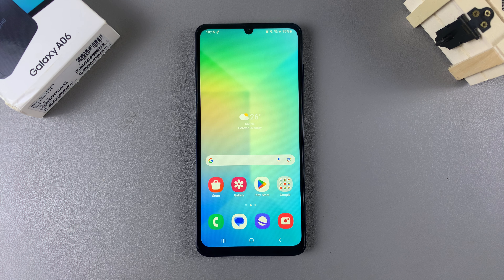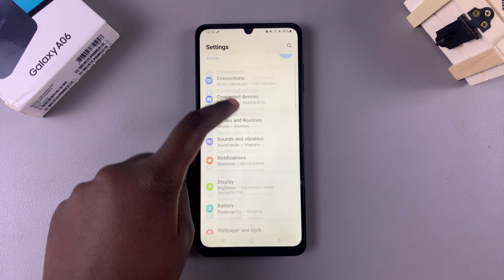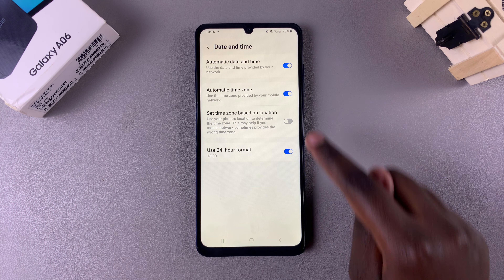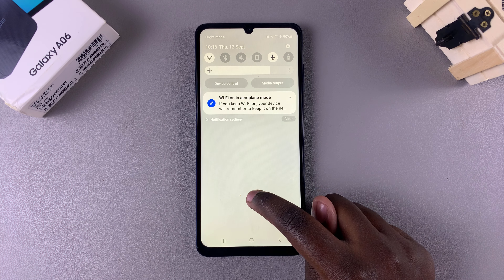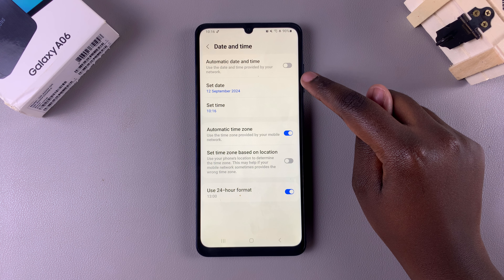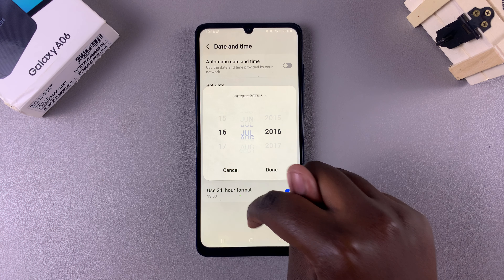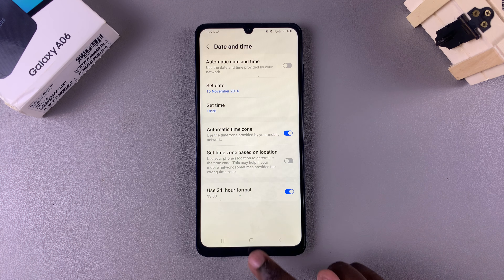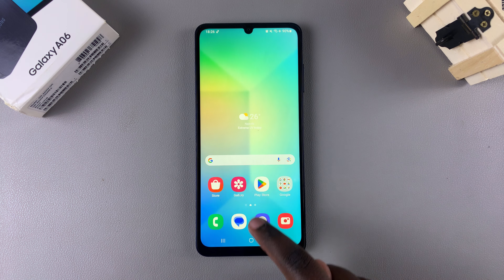How To Change Date & Time On Samsung Galaxy A06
Learn How To Adjust Date & Time On Samsung Galaxy A06.

Keeping the correct date and time on your Samsung Galaxy A06 is crucial for various functions, such as scheduling appointments, setting alarms, and ensuring your phone’s time stamps are accurate. Whether you’re traveling across time zones, adjusting for daylight saving changes, or simply need to correct a minor discrepancy, knowing how to update your device’s date and time settings is essential. Follow the steps below.

How To Change Date On Samsung Galaxy A06 (Adjust Date Galaxy A06)

Open Settings
Disable Automatic Date & Time
Tap on Set Date
Choose desired date & tap on Done

How To Change Time On Samsung Galaxy A06 (Adjust Time Galaxy A06)

Open Settings
Tap on Set Time
Choose desired time & tap on Done

Cell Phone Tripod Adapter